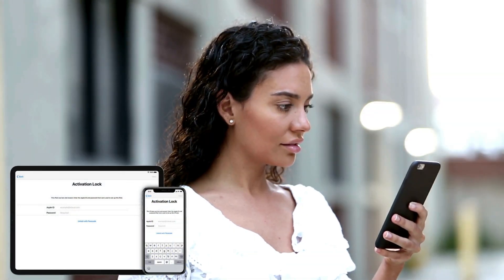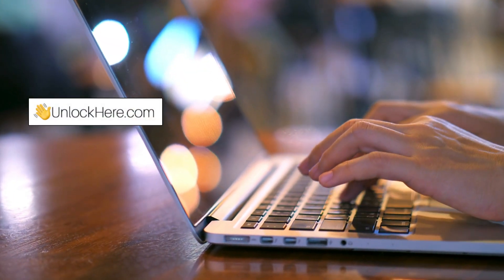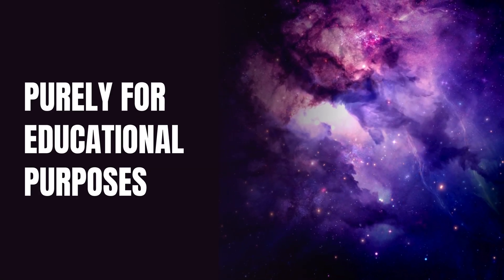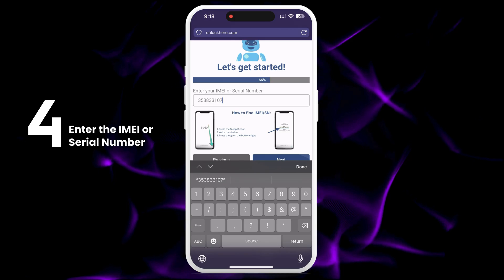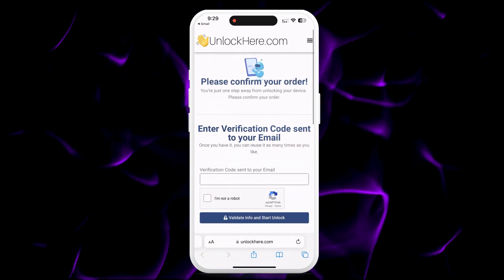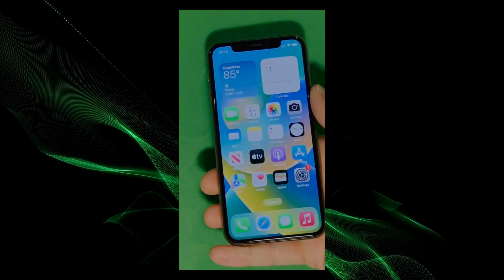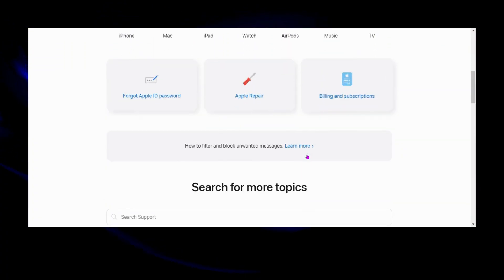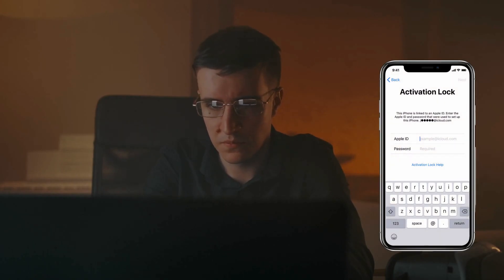iCloud Unlock For Your iCloud Activation Locked iPhone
Unlock your iCloud Activation Locked iPhone in no time! Imagine the frustration of having your device locked and inaccessible. Fortunately, there's a solution for any iPhone, iPad, or Apple Watch issue related to iCloud locks. In this video, we'll guide you on how to iCloud unlock your devices quickly and easily.

Why iCloud Activation Locks Are a Problem?

The iCloud Activation Lock is a built-in security feature designed to protect your Apple devices. However, it can be a significant inconvenience when you forget your Apple ID or purchase a second-hand device that's locked. This lock can render your iPhone, iPad, or Apple Watch unusable, but don't worry—we've got the solutions you need.

Watch and Learn: How to Unlock Your iCloud

In this video, we'll cover everything you need to know about bypassing the iCloud Activation Lock. We'll show you the most effective methods to achieve an iCloud unlock for your devices. Whether you're dealing with an iPhone locked to owner or need to remove the iCloud lock on your iPad, you'll find the steps simple and easy to follow. Our step-by-step guide will help you regain access to your device without any hassle.

Benefits of Unlocking iCloud: Unlocking the iCloud Activation Lock on your device comes with multiple benefits.

You'll be able to:

- Regain full access to your device and all its features.
- Increase the resale value if you're planning to sell your device.
- Avoid the cost of unnecessary repairs or replacements.
- Ensure your device's security is effectively maintained without compromising accessibility.

By unlocking your iCloud, you'll be able to use your Apple device to its full potential once more.

This video provides a comprehensive guide to removing the iCloud Activation Lock from your iPhone, iPad, or Apple Watch. Whether you're dealing with an iPhone locked to owner or need to remove the iCloud lock, our step-by-step instructions will make the process straightforward and stress-free.

Device Compatibility: Our methods are compatible with all iPhones, iPads, and Apple Watches.

 Here are just a few examples of the devices we cover:

iPhone X
iPad Pro
Apple Watch Series 4
iPhone 11
iPad Air

Regardless of the iOS version your device is running, our tutorial will help you unlock the iCloud Activation Lock effectively.

Feel confident following our guide to unlock iCloud Activation Lock on your devices. Enjoy the freedom and full functionality of your iPhone, iPad, or Apple Watch once again.

Chapters:
0:00 Introduction
0:35 Disclaimer
0:55 Reputable Tools
1:55 Unlocking Process
4:20 Alternative Methods
5:40 Limited Time Offer